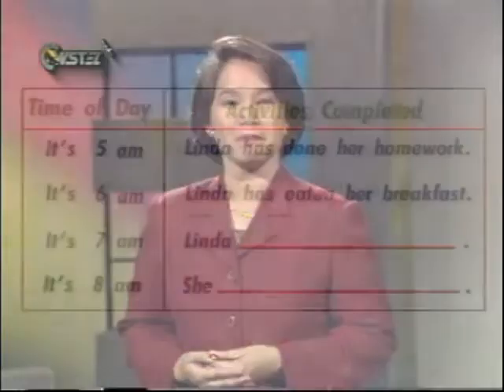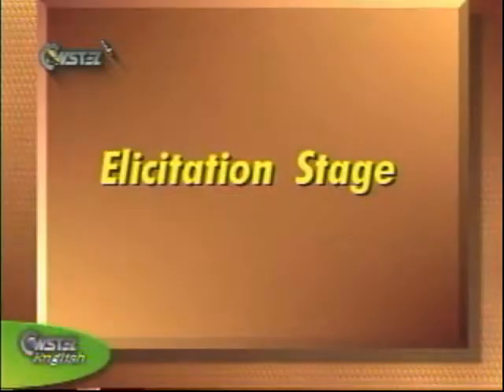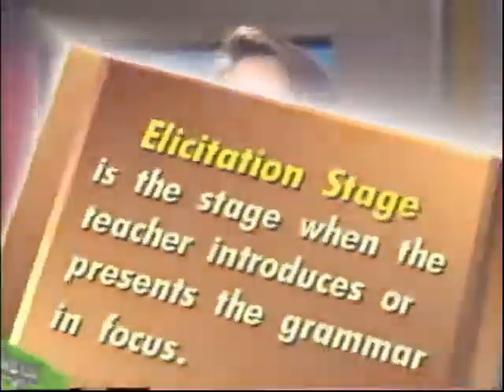present perfect tense 2